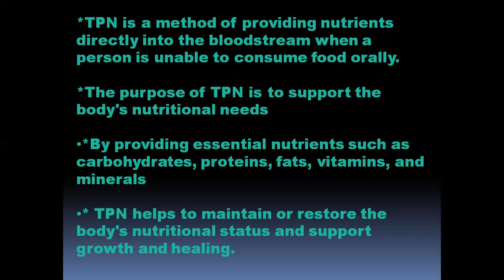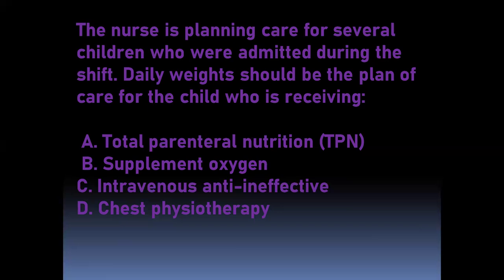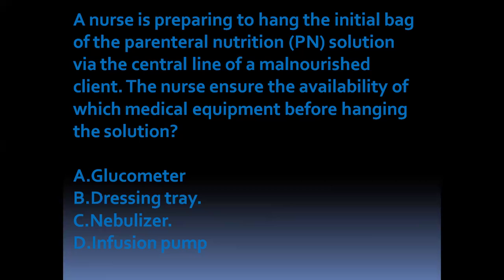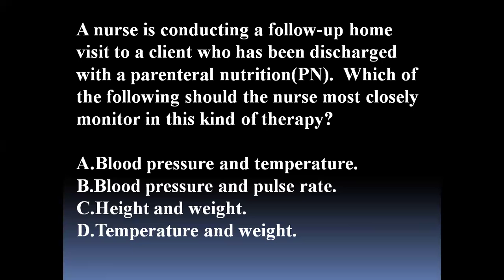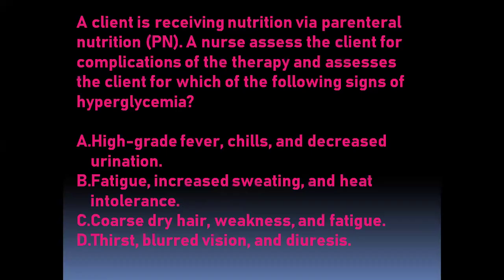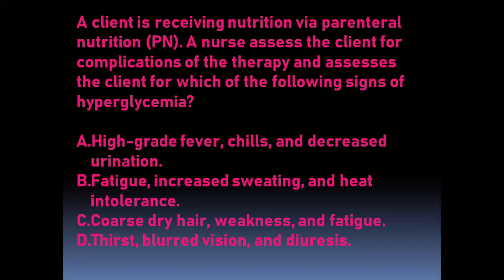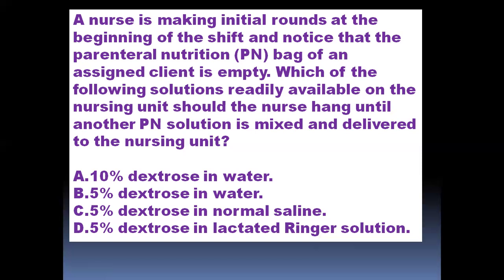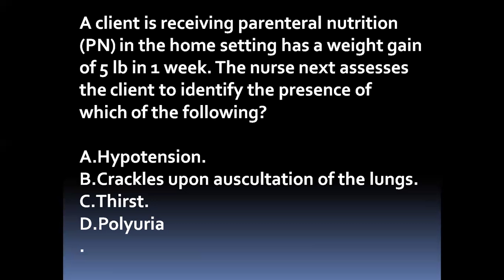OMAN NURSING PEARSON VUE EXAMINATION Question and Answers - 10